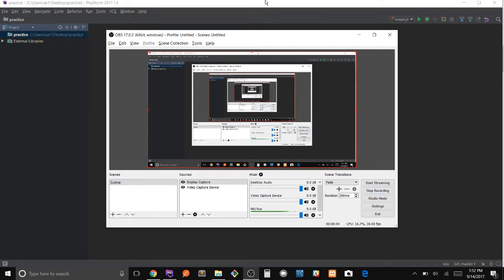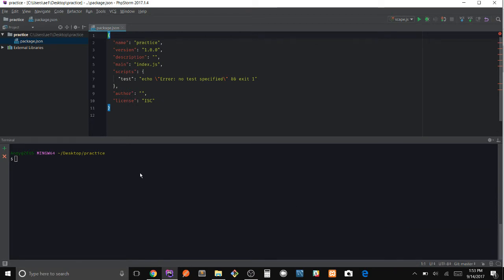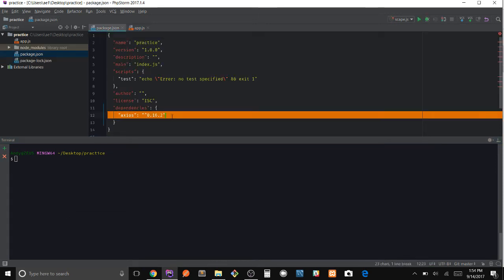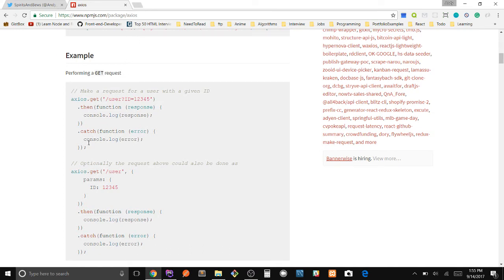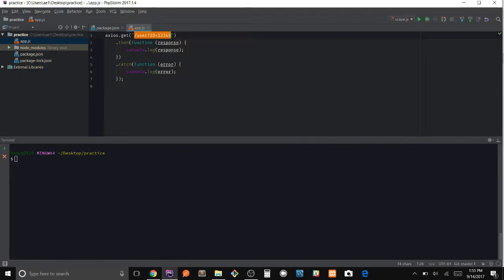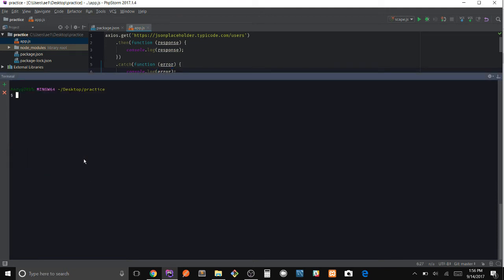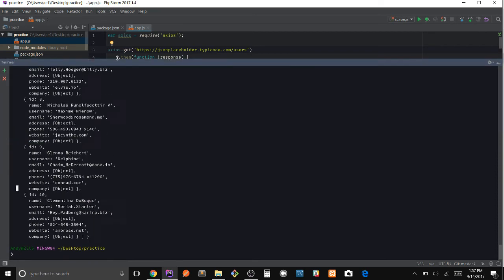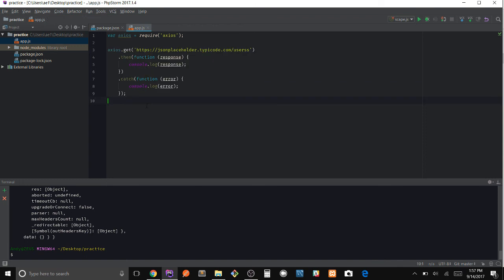Response from an API using AXIOS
I will be showing you how to make a get request using Node.js and Axios